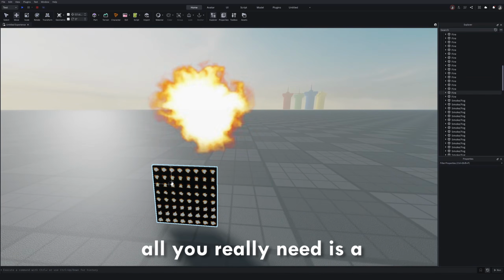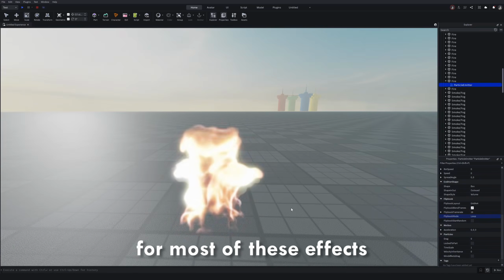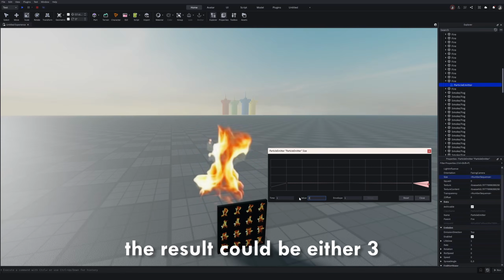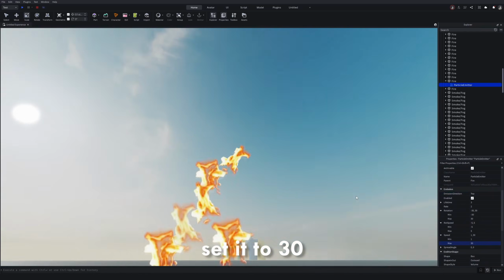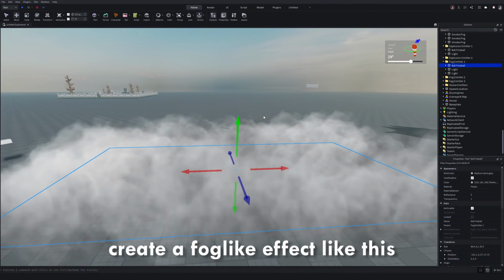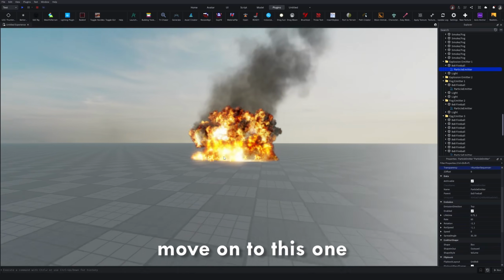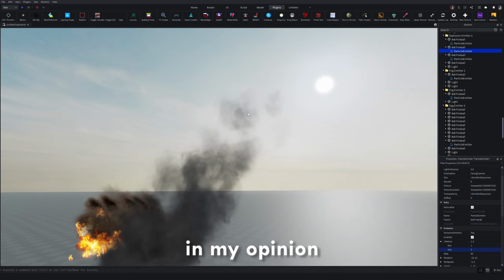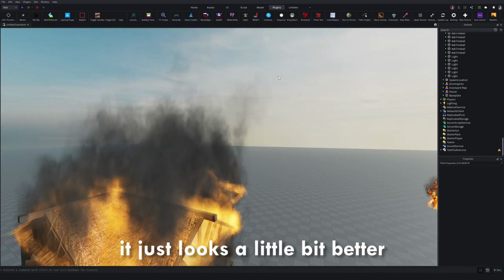How to Make Realistic Fire & Smoke in Roblox Studio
How to easily make realistic fire & smoke in roblox studio using particles and flipbooks!.

For commissions & games contact - black_iced (On Discord, or use the Email below)